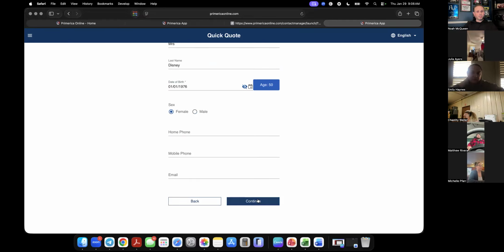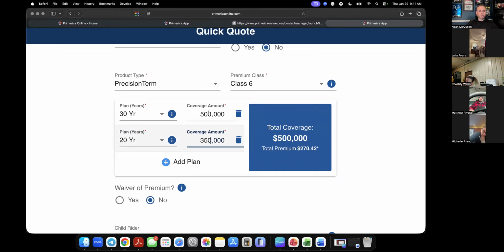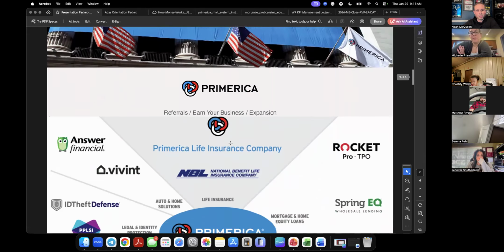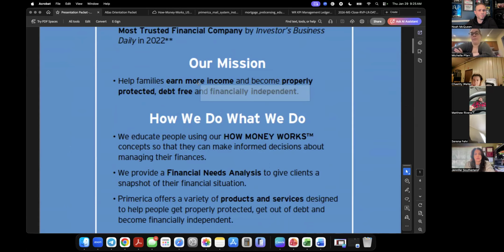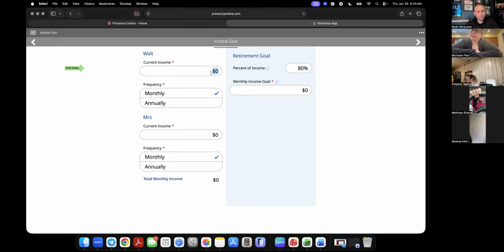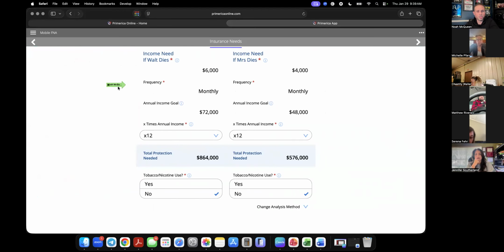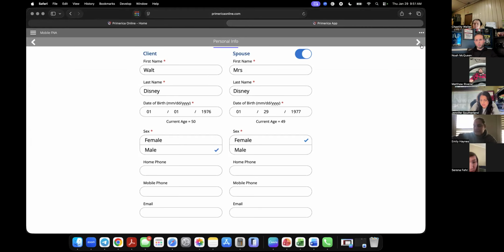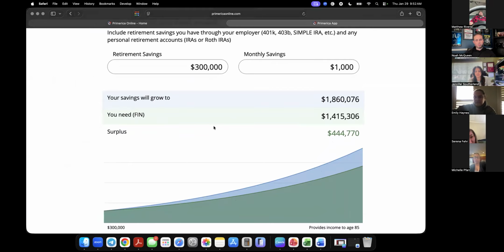29 JAN KT Client Mobile FNA Demo